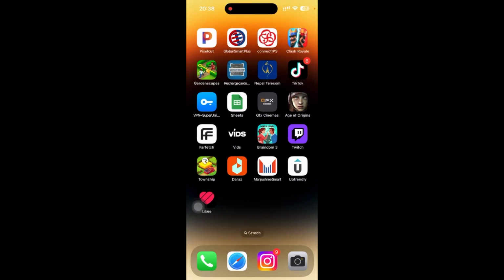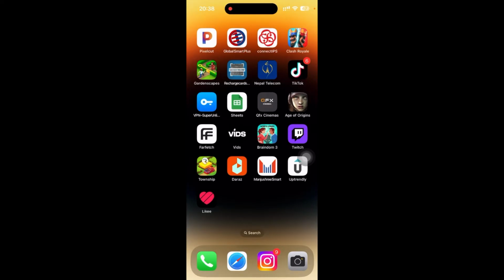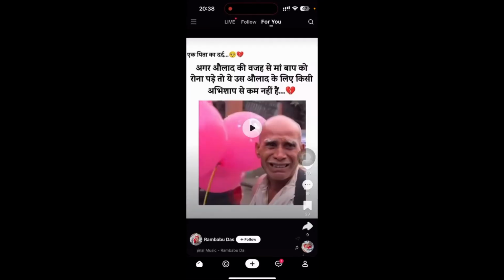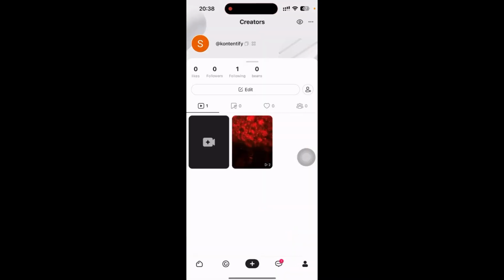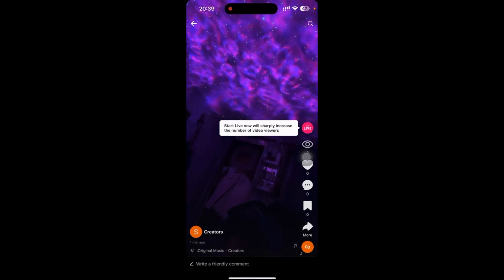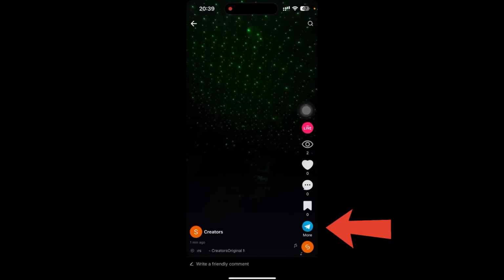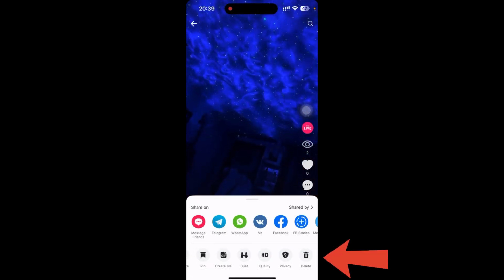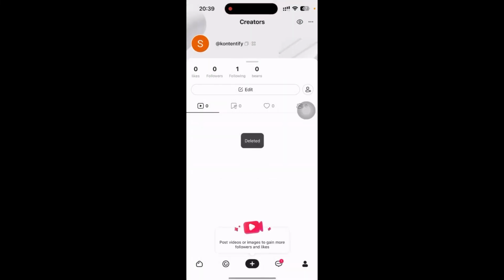How to Delete Video on Likee App 2024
Learn the easy steps to declutter your content on the Likee app with our quick video tutorial! In this guide, we'll show you the simple process to delete a video from your Likee profile, helping you maintain a curated and updated collection. Whether you've changed your mind about a post or want to keep your profile sleek, our tutorial has got you covered. Tune in now and master the art of video management on Likee!